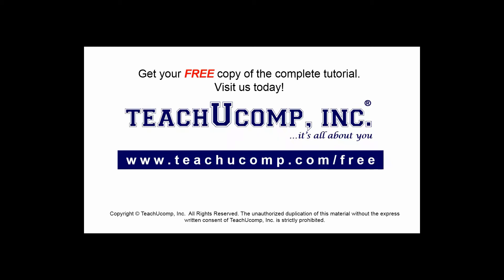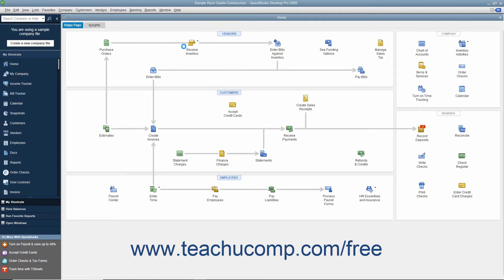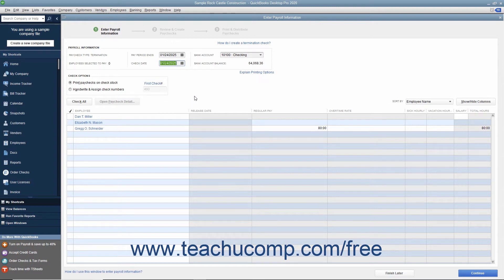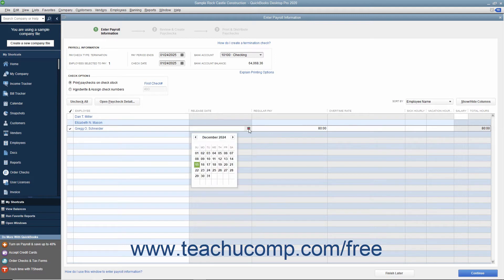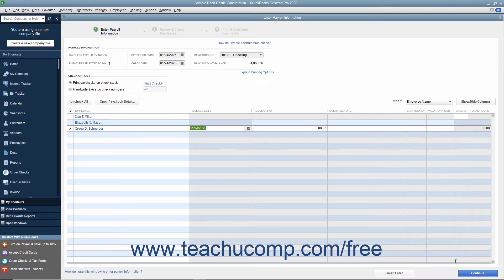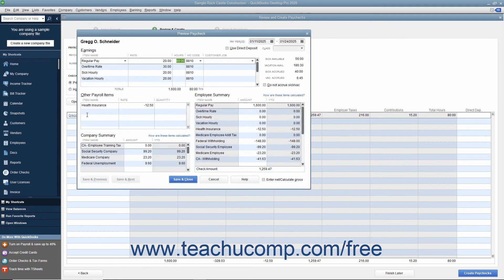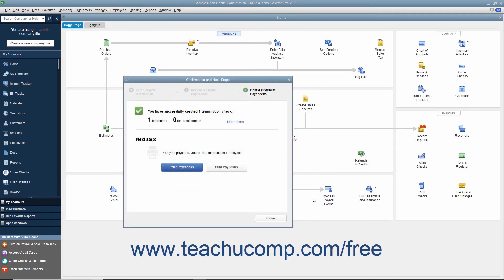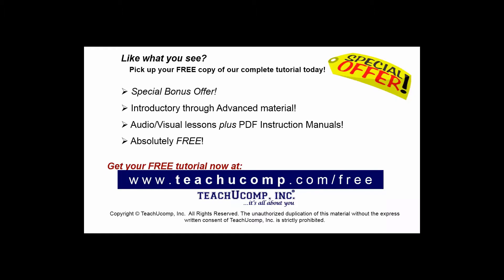QuickBooks Desktop Pro 2020 Tutorial Creating Termination Paychecks Intuit Training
FREE Course! Learn about Creating Termination Paychecks in QuickBooks Desktop Pro 2020 A clip from Mastering QuickBooks Made Easy. - the most comprehensive QuickBooks tutorial available. Visit us today!